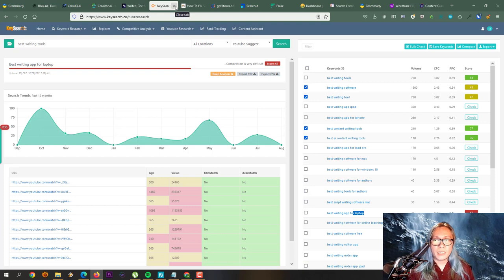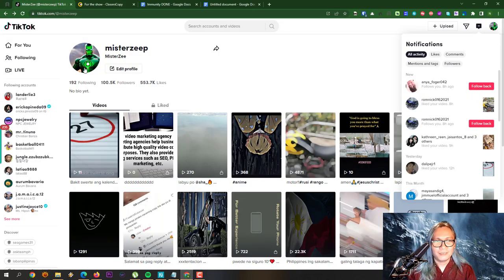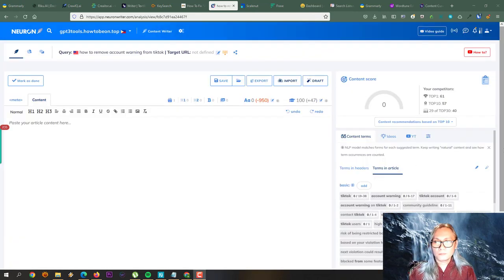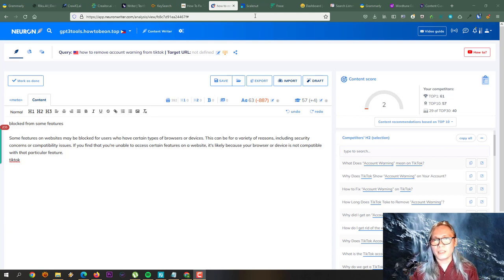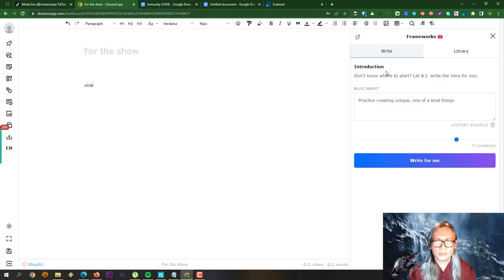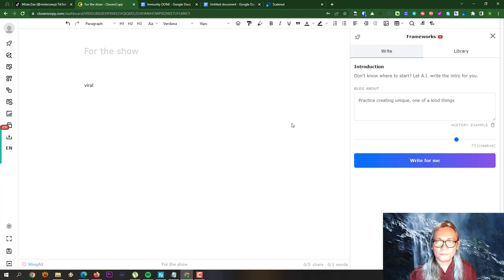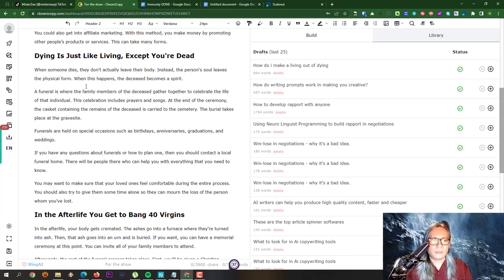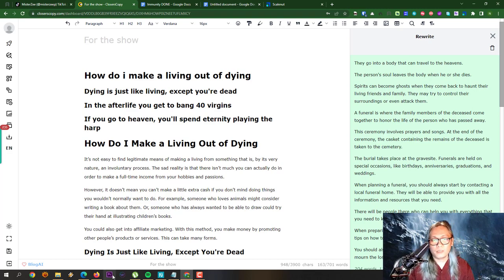MUST HAVE - Best Ai Content Writing Tools For Marketing Software Options 2022 (RAW)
(Raw version) - Sorry for the ranting. Tools reviews begin at 8.20 mark.

As a digital content marketer, you know that content is king. And, as content becomes increasingly important, the tools you use to create and manage it become increasingly important.

There are a lot of different content writing tools out there, and it can be tough to know which ones are the best for your needs. To help you make the best decision, we've put together a list of the best AI content writing tools for marketing, that you absolutely must have!
(This copy was written by Creaitor)

Links to softwares